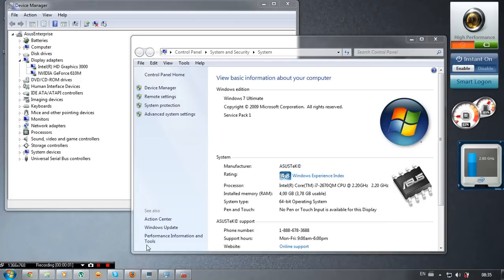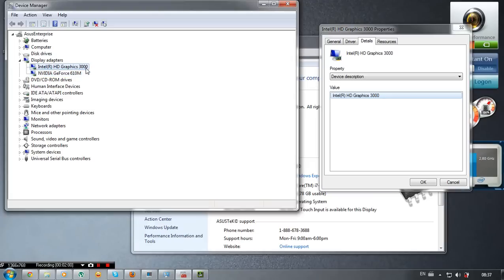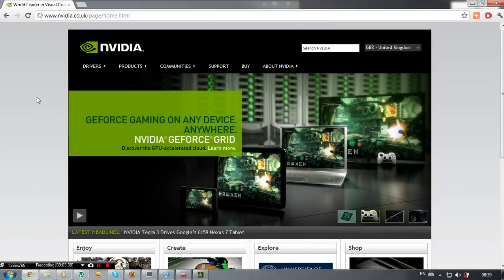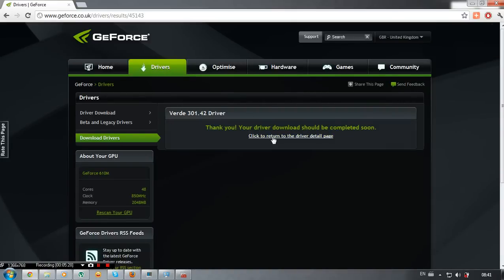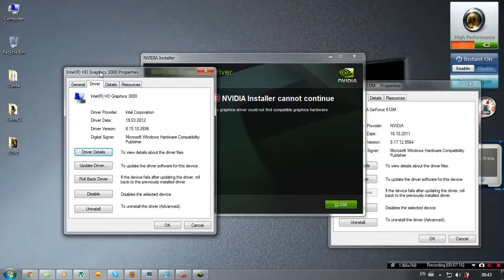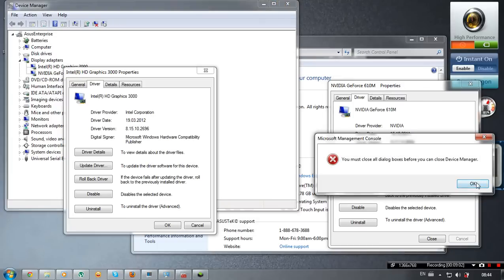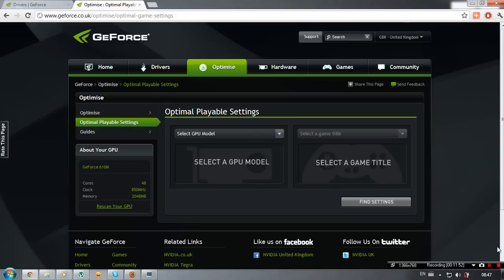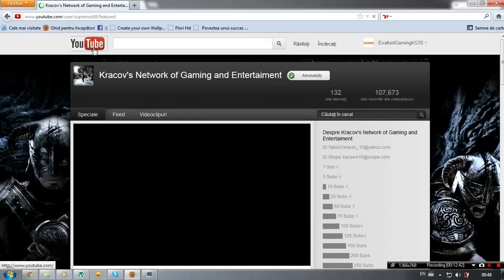ASUS K53SD SX311D Review/Problem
I have a problem with the Nvidia 610 M DRIVER!
PLEASE WATCH TH VIDEO and help me if you know ..PLEASE DO HELP